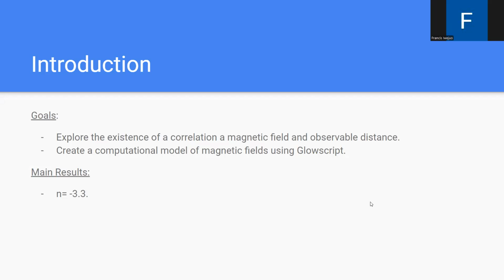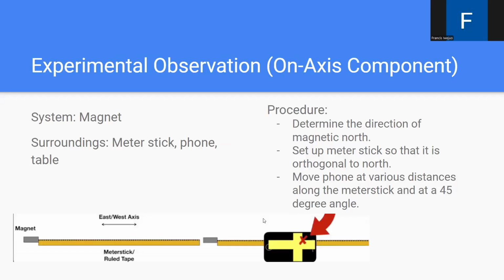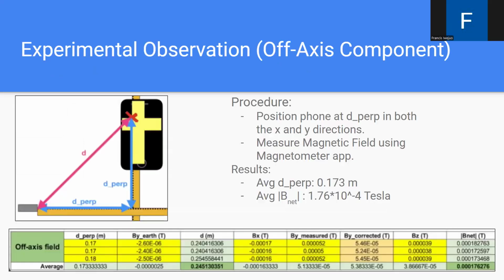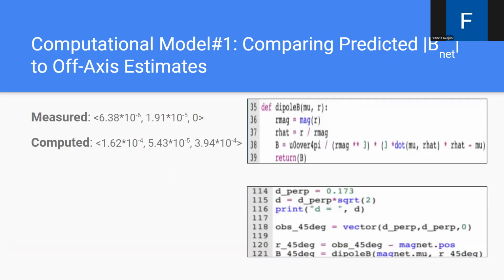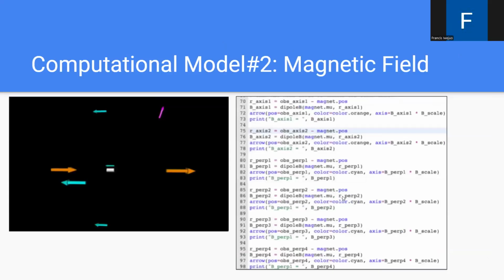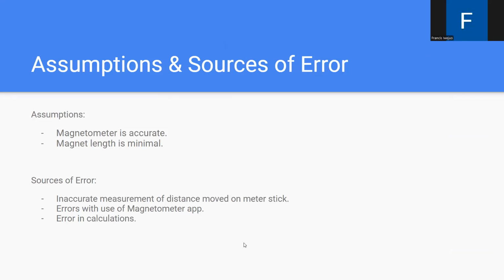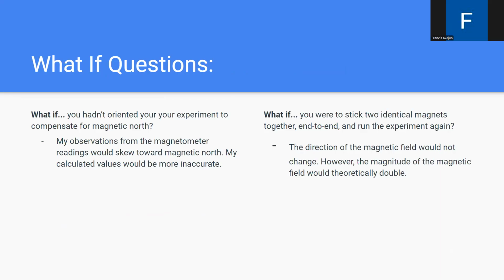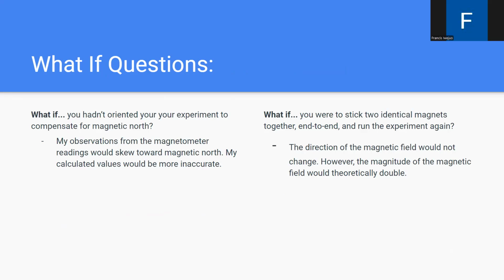PHYS 2212 LAB 3: Bar Magnets